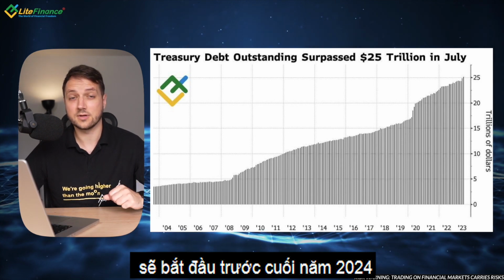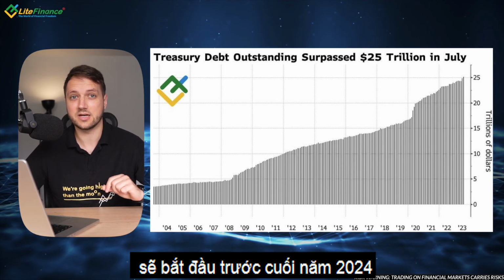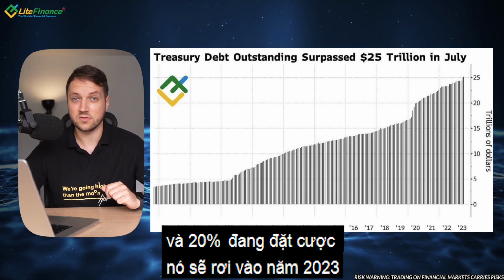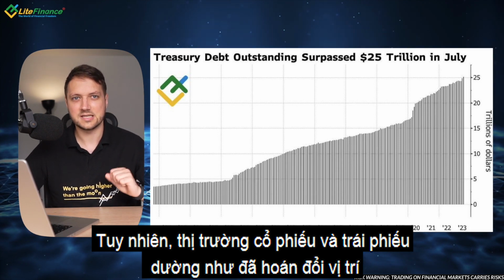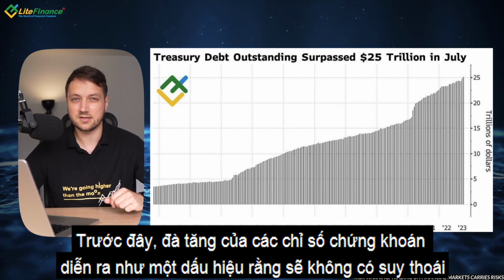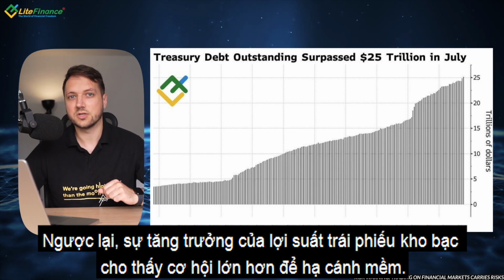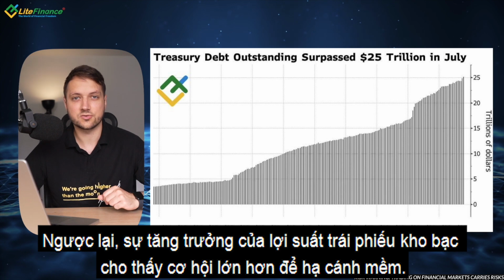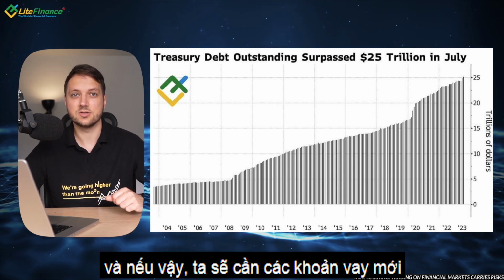Điểm Nóng Forex Tuần 07/08-11/08] Thị trường Forex tuần này có gì mới - Mr. Michal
LiteFinance là công ty công nghệ tài chính toàn cầu hoạt động trong lĩnh vực môi giới tài chính, phái sinh và chứng khoán Mỹ được đặt trụ sở chính ở Cyprus (châu Âu).

LiteFinance ra đời và ngày càng phát triển tiến đến gần hơn với các nhà đầu tư trên toàn thế giới, hiện đang hoạt động mạnh ra toàn cầu với văn phòng có mặt tại nhiều quốc gia trên thế giới như Anh, Pháp, Đức, Bồ Đào Nha, Roma, Sydney, Los Angeles, Frankfurt, Madrid, Cyprus, Bei-jing, Tianjin, Nhật Bản,… và nhiều khu vực khác ở Đông Nam Á.

Nhằm tạo ra tính thanh khoản tốt nhất cho khách hàng, LITEFINANCE đã liên kết với những ngân hàng lớn nhất thế giới như Ngân Hàng Thế Giới UAE, Ngân Hàng HSBC, ICBC, Banco Santander, Citibank, Barclays, Deutsche Bank, Bank of America and Goldman Sachs,…

*Tổng Hợp Thông Tin, Hướng Dẫn, Chương Trình Khuyến Mãi tại LiteFinance

*Cảnh báo rủi ro: Giao dịch trên thị trường tài chính phái sinh có thể tiềm ẩn rủi ro vì đòn bẩy cao giúp bạn tạo ra lợi nhuận cao nhưng đi kèm rủi ro thua lỗ có thể xảy ra. Tất cả thông tin trên kênh chỉ nhằm mục đích chia sẻ thông tin, kiến thức, giáo dục và không được xem là lời khuyên đầu tư. Hãy đảm bảo trang bị kiến thức, quản lý vốn tốt và hiệu quả.

Chúc bạn thành công trên con đường giao dịch và đầu tư tài chính!